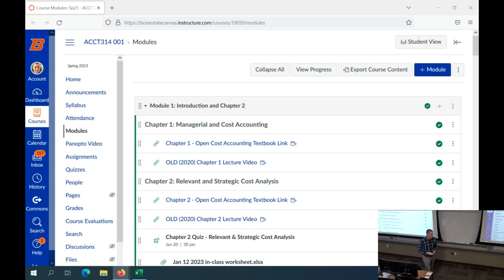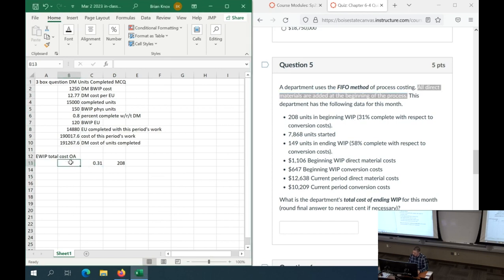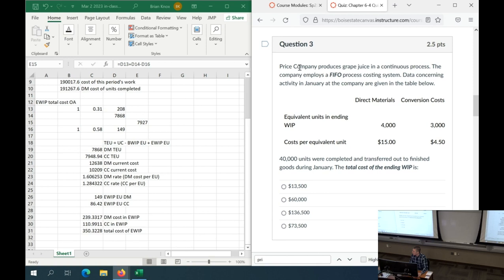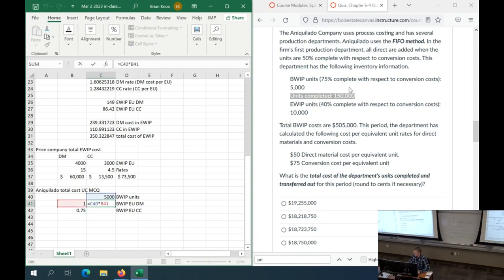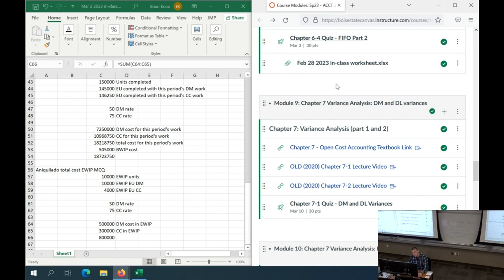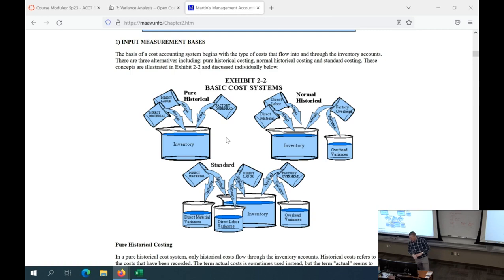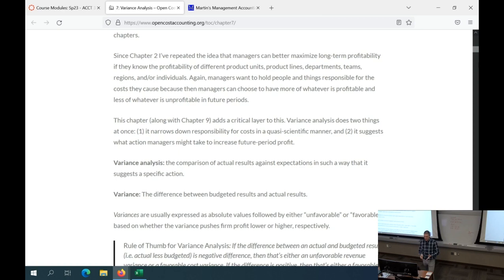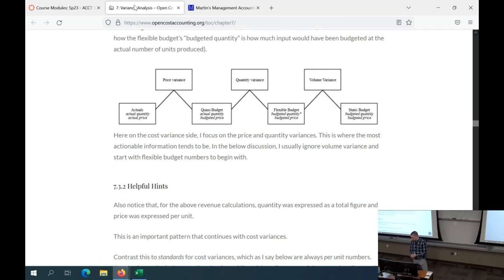Thu Mar 02 2023 Lecture - Chapter 6